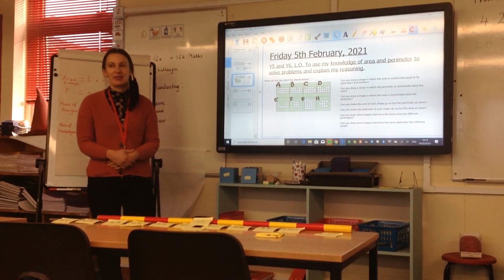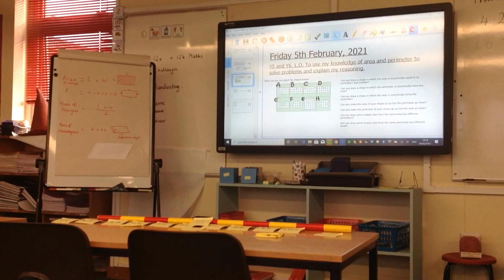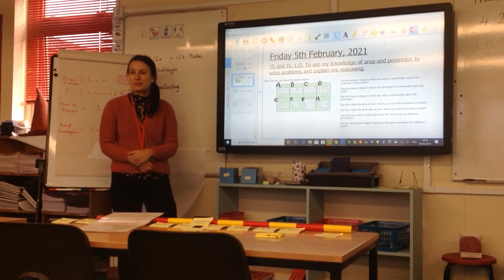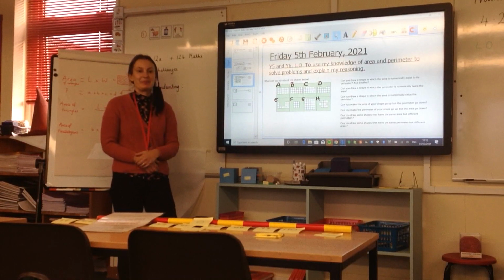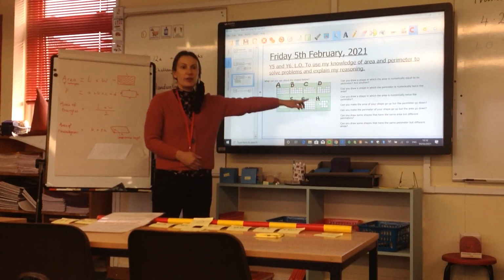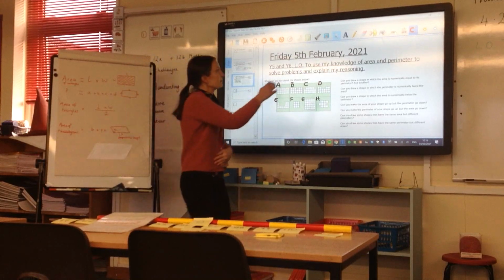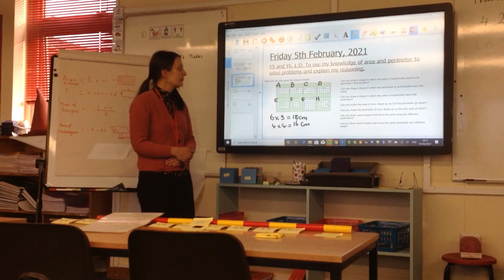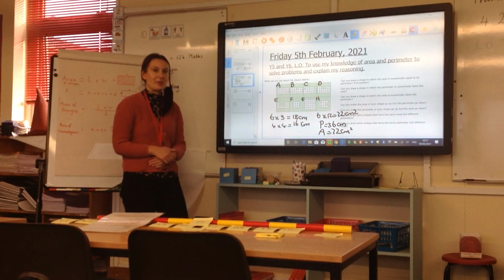Friday 5th Feb Maths Plenary